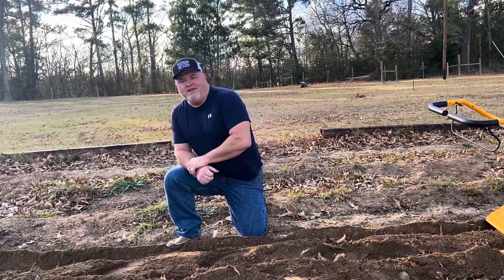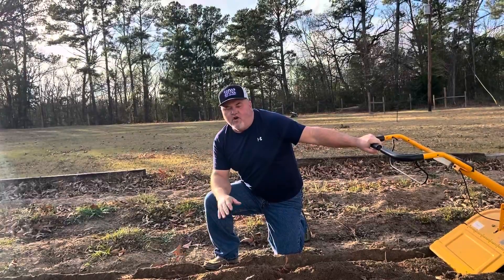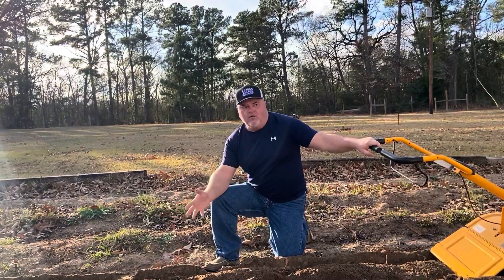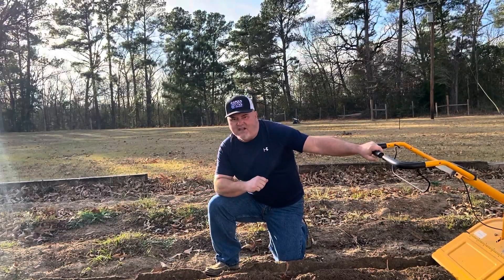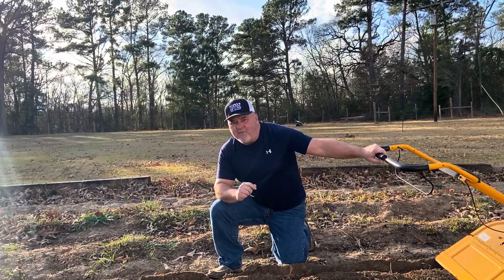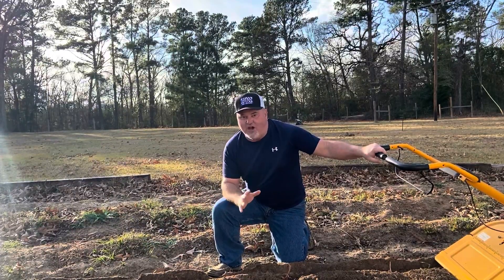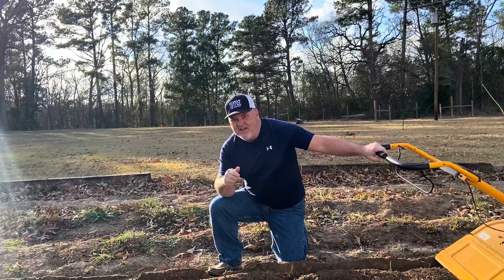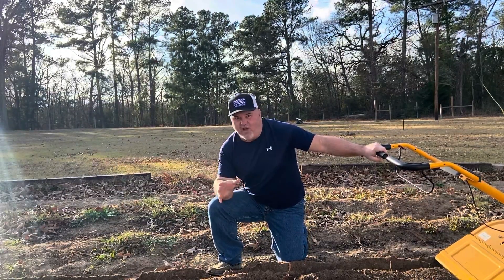Should I Winterize My Vegetable Garden?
In this video I talk about various veggies that can be grown during the winter, soil preparation and supplementation/fertilization, and I dive lightly into pH testing and how to raise/lower soil pH levels for optimum production.